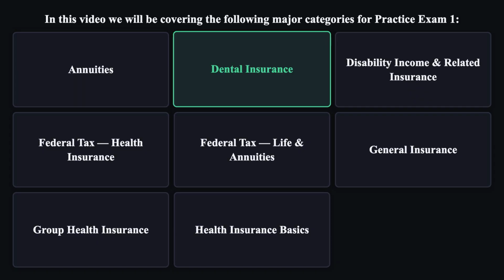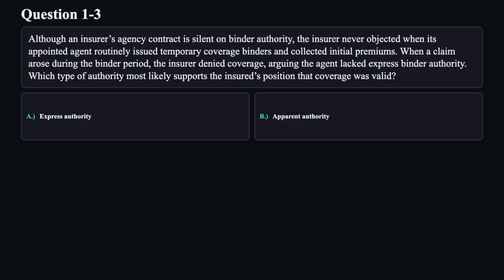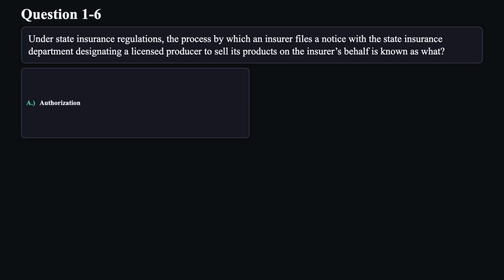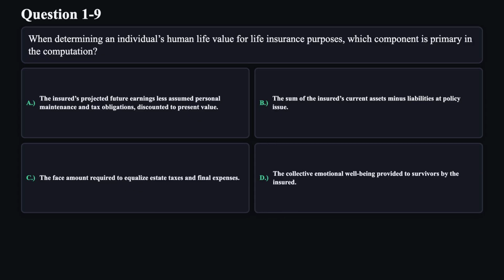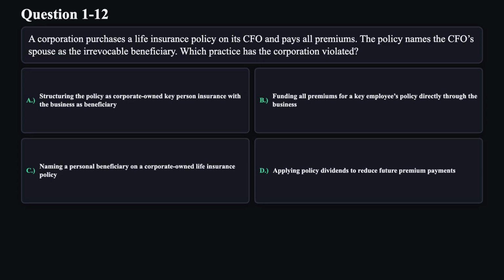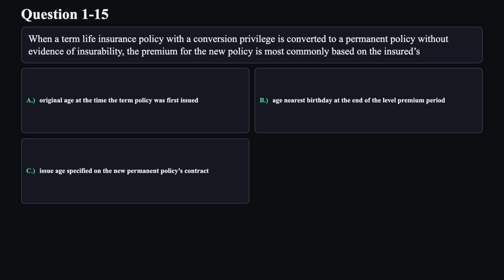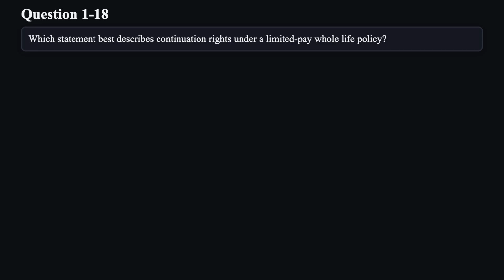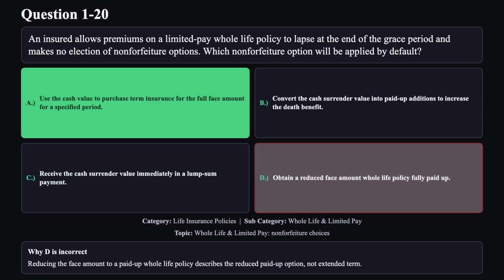Virginia Life & Annuities / Health Insurance Practice Exam (Series 11-01) - 20 Questions Free